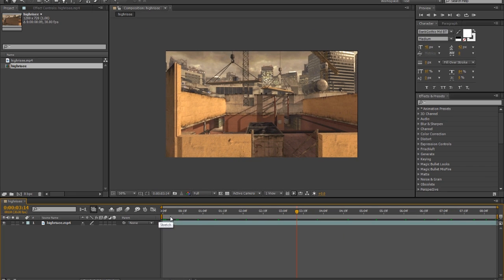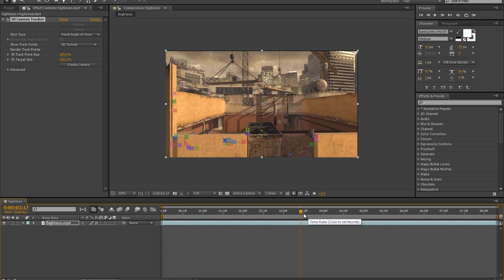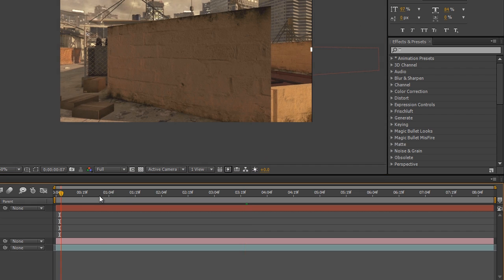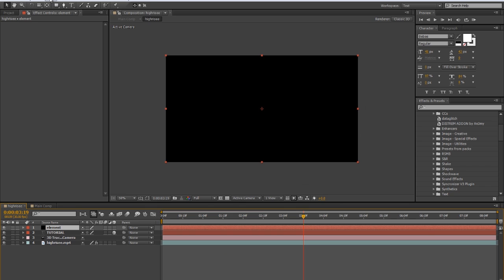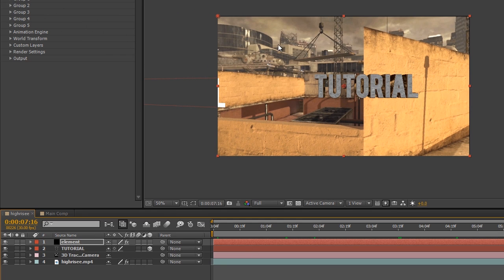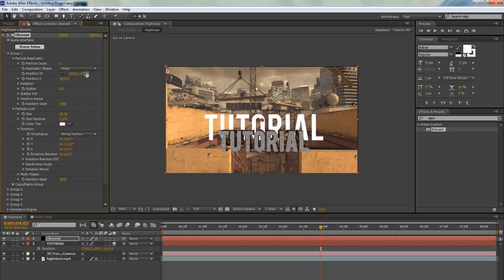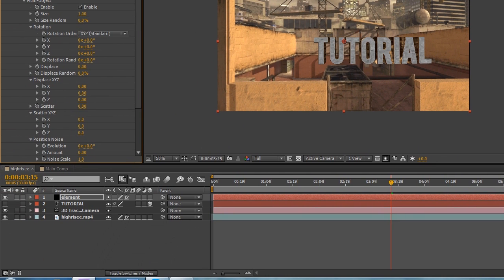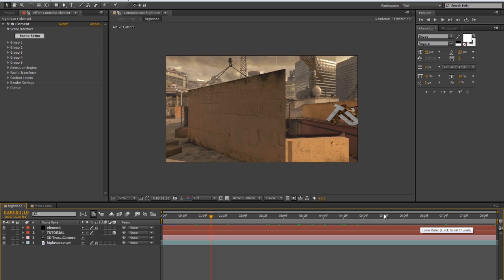AE Tutorial (Motion Tracking)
Hey guys, another AE Tutorial, this time on motion tracking and abit in element..